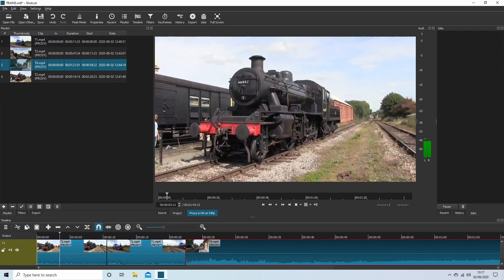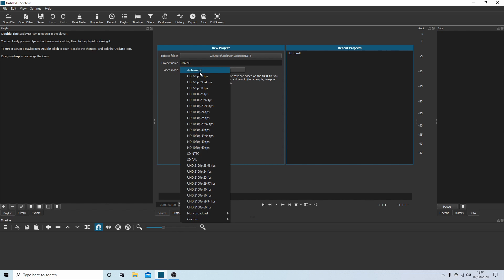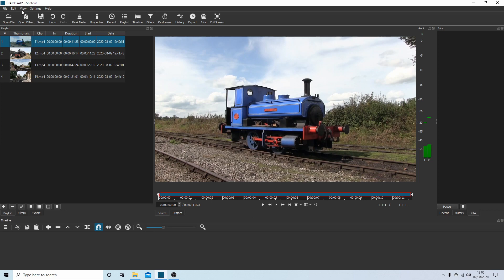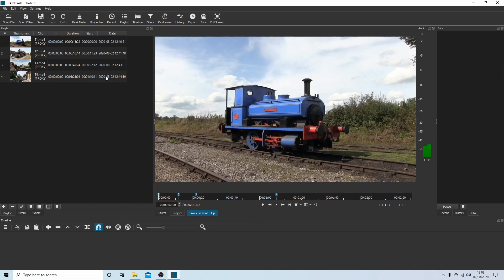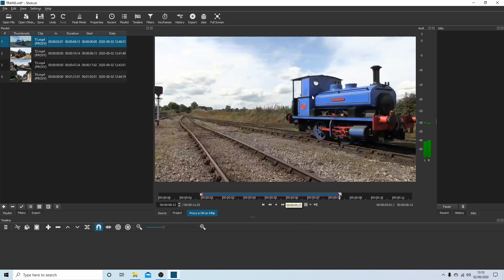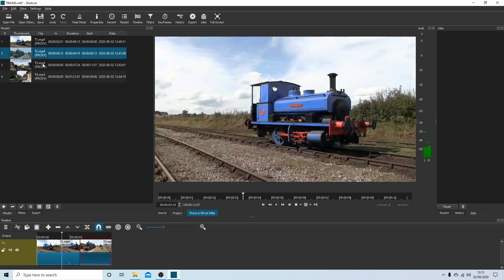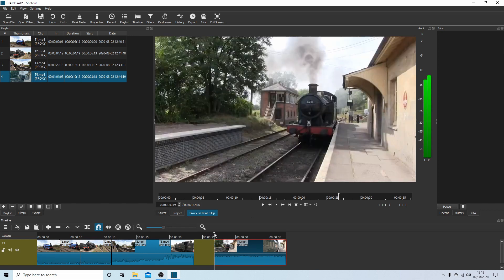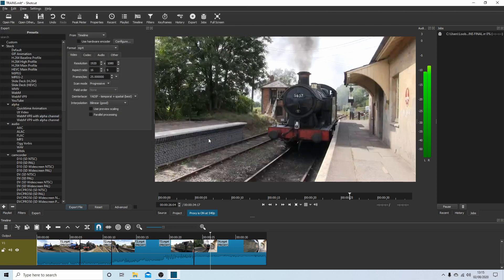Shotcut Beginners Tutorial: Quick And Easy Video Editing Using Proxy Clips.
How to edit large multiple/lots of video clips quickly and easily and resolve the issue of sticking or jerky playback using proxy clips.

Shotcut is a free and open-source cross-platform video editing application for FreeBSD, Linux, OS X and Windows. Started in 2011 by Dan Dennedy, Shotcut is developed on the MLT Multimedia Framework, in development since 2004 by the same author. Format Format support through FFmpeg. Frame-accurate seeking for many formats. Supports popular image formats such as BMP, GIF, JPEG, PNG, SVG, TGA, TIFF as well as image sequences. Multi-format timeline: mix and match resolutions and frame rates within a project. Webcam and audio capture. Support for 4K resolutions. Network stream playback (HTTP, HLS, RTMP, RTSP, MMS, UDP). Frei0r video generator plugins (e.g. color bars and plasma). Color, noise, and counter generators. EDL (CMX3600 Edit Decision List) export. Export single frame as image or video as image sequence. Audio Audio scopes. Loudness. Peak meter. Waveform. Spectrum analyzer. Volume control. Audio filters and mixing. JACK transport sync. Tone generator. Stereo, mono, and 5.1 surround. Video Effects HTML5 as source and filters. Color grading tools. De-interlacing. Auto-rotate. Wipe transitions. Track compositing/blending modes. Speed and reverse effect for clips. Keyframes. Hardware Blackmagic Design SDI and HDMI for input and preview monitoring. Leap Motion for jog/shuttle control. Webcam capture. Audio capture to system audio card. Capture (record) SDI, HDMI, webcam (V4L2), JACK audio, PulseAudio, IP stream, and Windows DirectShow devices. Multi-core parallel image processing (when not using GPU and frame-dropping is disabled). DeckLink SDI keyer output. OpenGL GPU-based image processing with 16-bit floating point linear per color component. Video editing is the manipulation and arrangement of video shots. Video editing is used to structure and present all video information, including films and television shows, video advertisements and video essays. Video editing has been dramatically democratized in recent years by editing software available for personal computers. Editing video can be difficult and tedious, so several technologies have been produced to aid people in this task. Pen based video editing software was developed in order to give people a more intuitive and fast way to edit video. Though once the province of expensive machines called video editors, video editing software is now available for personal computers and workstations. Video editing includes cutting segments (trimming), re-sequencing clips, and adding transitions and other Special Effects. • Linear video editing uses video tape and is edited in a very linear way. Several video clips from different tapes are recorded to one single tape in the order that they will appear. • Non-linear editing systems (NLE) allow video to be edited on computers with specialized software. This process is not destructive to the raw video footage and is done by using programs such as DaVinci Resolve, Avid Media Composer, Adobe Premiere Pro and Final Cut Pro. • Offline editing is the process by which raw footage is copied from an original source, without affecting the original film stock or video tape. Once the editing is complete, the original media is then re-assembled in the online editing stage. • Online editing is the process of reassembling the edit to full resolution video after an offline edit has been performed. It is done in the final stage of a video production. • Vision mixing is used when working within live television and video production environments. A vision mixer is used to cut live feed coming from several cameras in real time. Like some other technologies, the cost of video editing has declined over time. The original 2" Quadruplex system cost so much that many television production facilities could only afford a single unit, and editing was a highly involved process that required special training. In contrast to this, nearly any home computer sold since the year 2000 has the speed and storage capacity to digitize and edit standard-definition television (SDTV). The two major retail operating systems include basic video editing software - Apple's iMovie and Microsoft's Windows Movie Maker. Additional options exist, usually as more advanced commercial products. As well as these commercial products, there are opensource video-editing programs. Automatic video editing products have also emerged, opening up video editing to a broader audience of amateurs and reducing the time it takes to edit videos. Video editing can be used for many purposes such as education, entertainment, and documentation.[ • Social media—Video editing can be used for entertainment and other purposes on YouTube and other social media sites. School teachers have used video editing to help their students retain information and extend lessons outside the classroom. trim,cut,combine,video